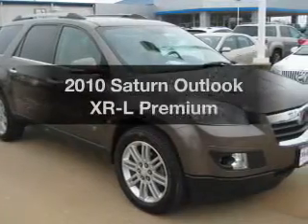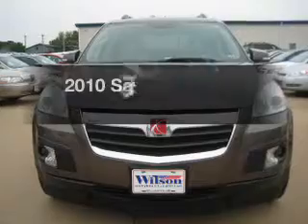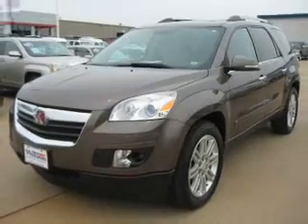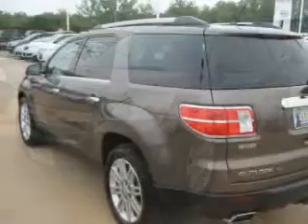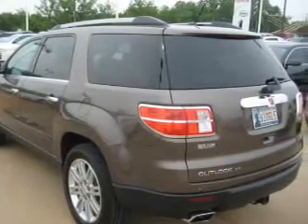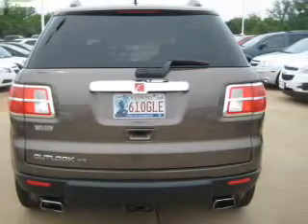2010 Saturn Outlook - Stillwater OK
Year: 2010
Make: Saturn
Model: Outlook
Trim: XR-L Premium
Engine: 3.6 liter 6 cylinder 24 valve
Transmission: 6-Speed Automatic
Color: Cocoa
Mileage: 110183
Address:
4850 W Sixth Ave